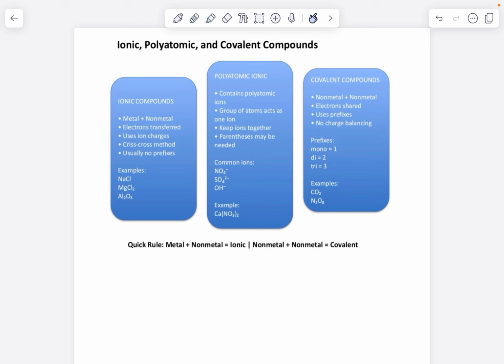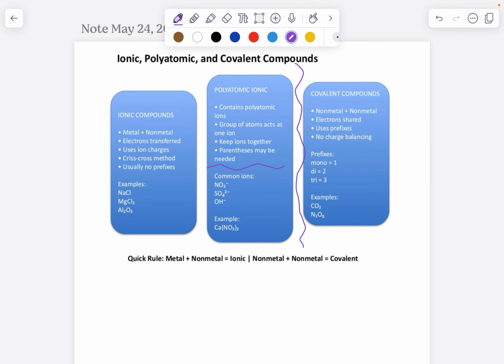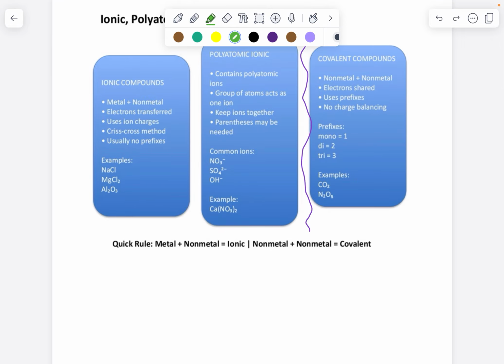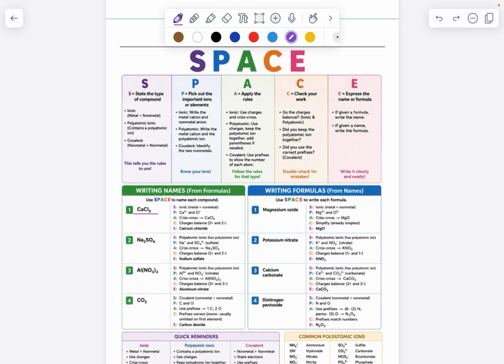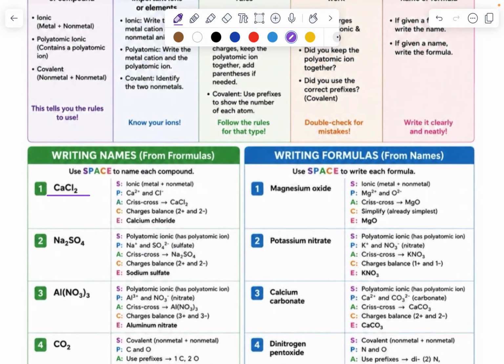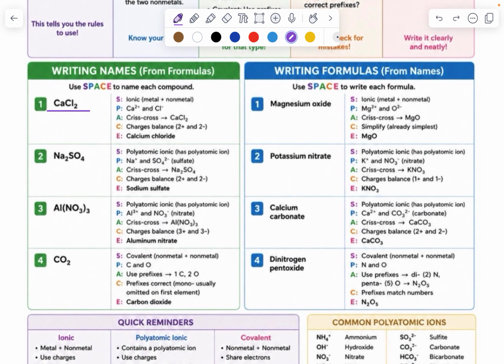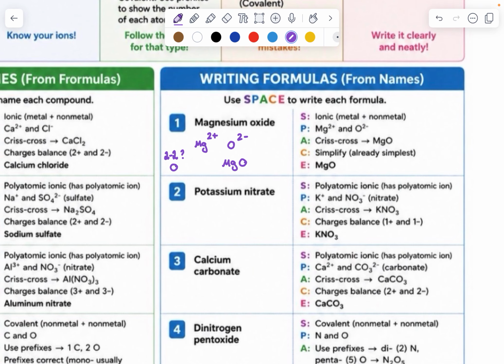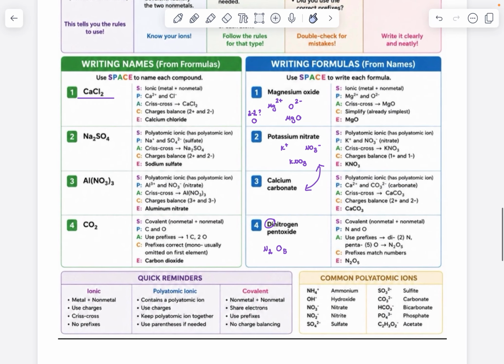Ionic, Polyatomic, and Covalent Compounds 🔭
Learn how to name ionic, polyatomic, and covalent compounds step by step. This 9-minute chemistry lesson covers charge balancing, writing chemical formulas and naming formulas. It also includes a fully annotated periodic table as well as acronyms and memory tricks to help you succeed! Perfect for test prep, quiz review, or final exams.